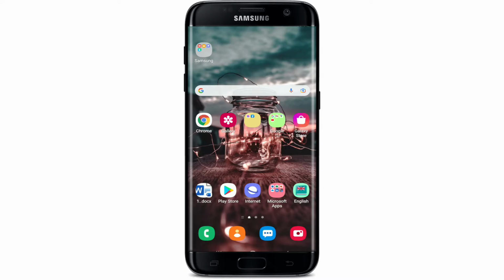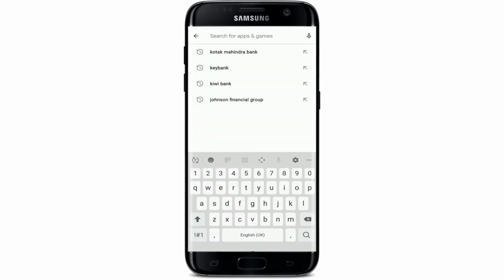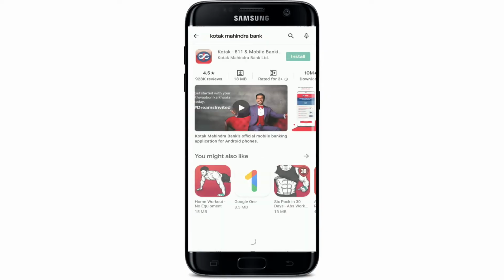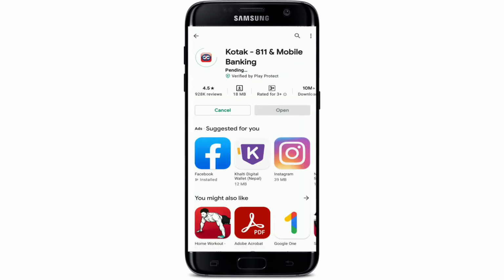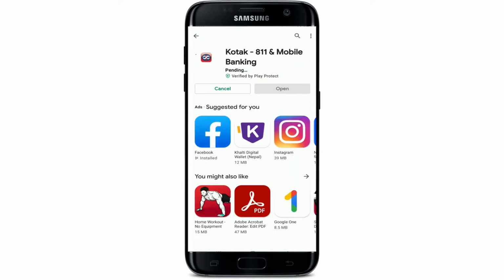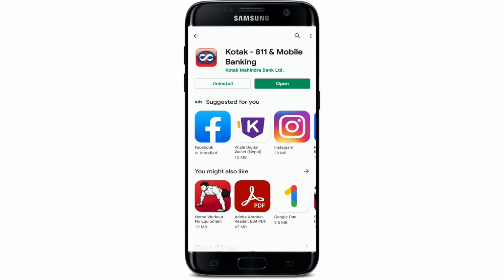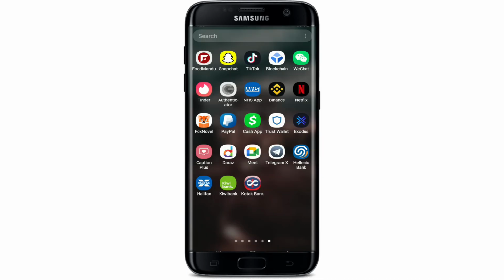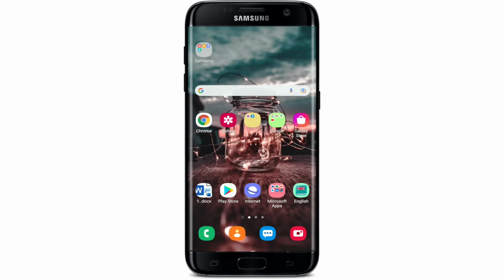How to Download and Install Kotak Mahindra Bank Application on Android 2022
This video will be guiding you through step wise process on how you can easily download and install the Kotak Mahindra Bank application on your android device.

Watch out the full video to find out how you can simply download the Kotak Mahindra bank app on your android phone.

CHAPTERS
0:00 - Intro
0:20 - How to Download and Install Kotak Mahindra Bank Application on Android
1:03 - Outro